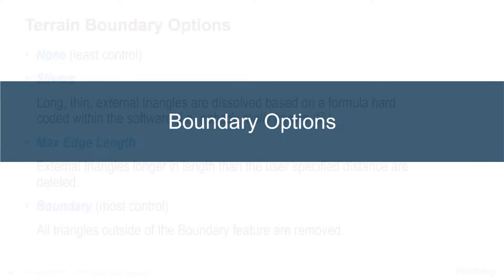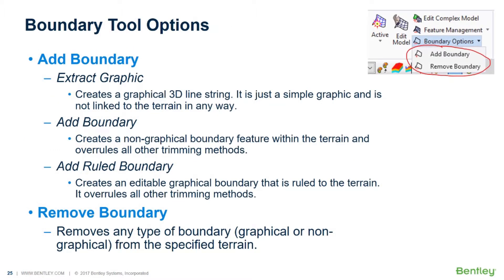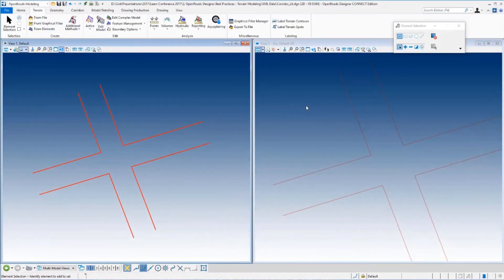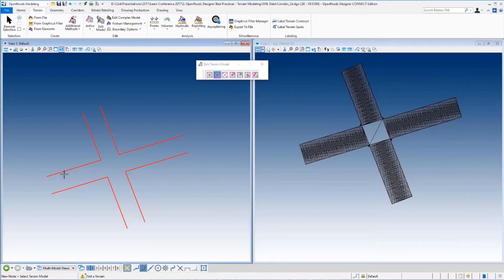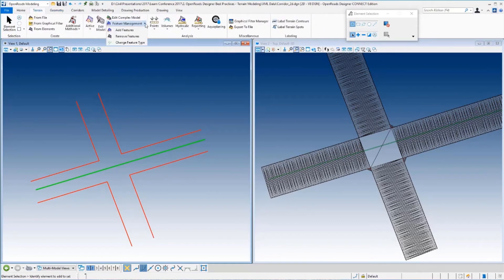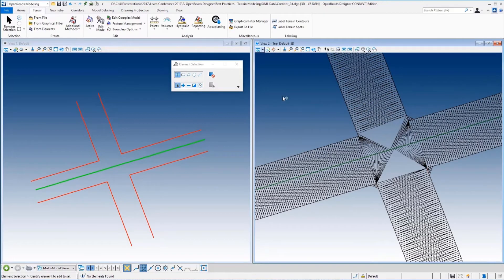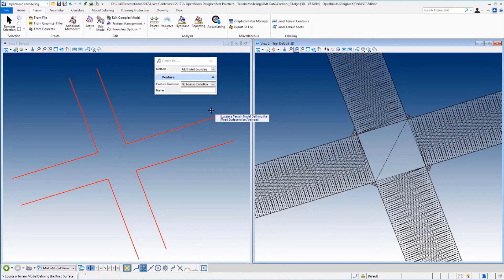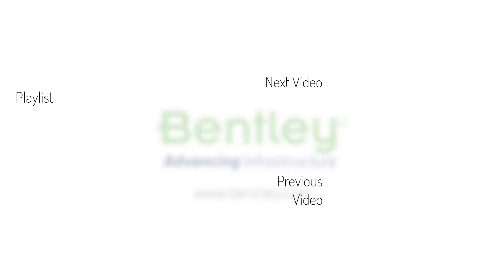Part 3: Terrain Boundary Options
Learn how to add boundaries to terrain models to control how triangles are created around the exterior.